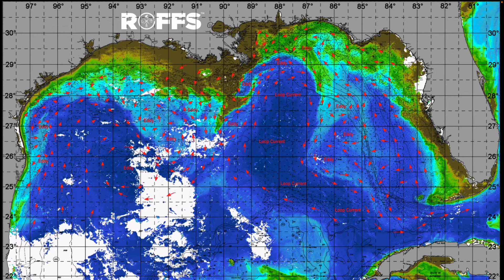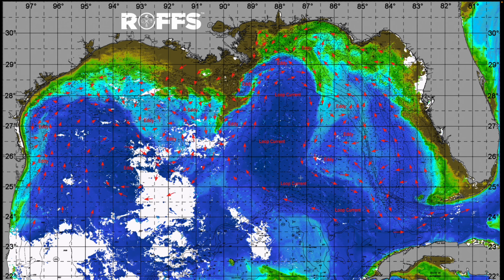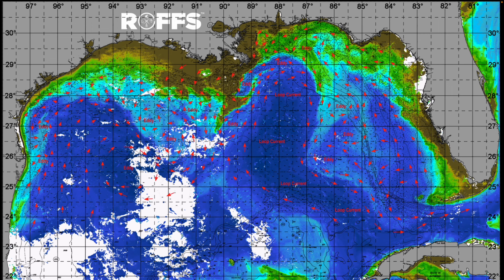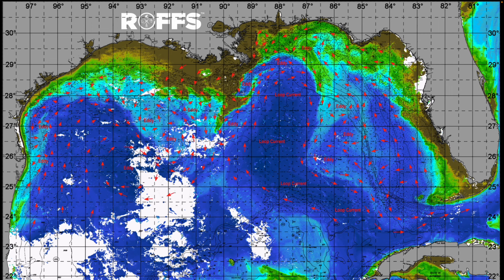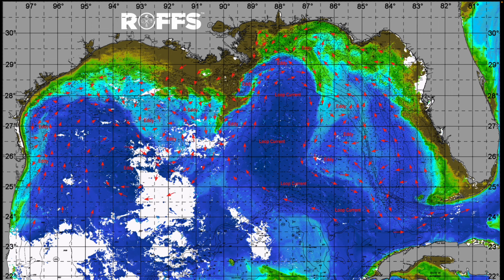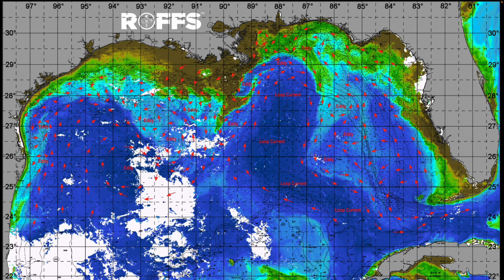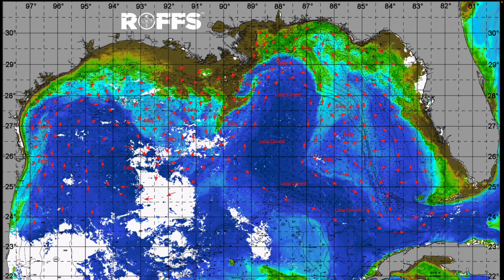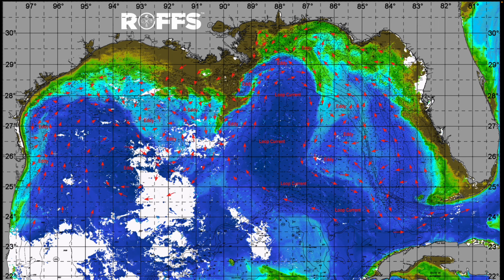Gulf of Mexico Ocean Conditions Update - 08/13/2024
ROFFS™ brief overview of the overall ocean conditions for the Gulf of Mexico the week of August 13, 2024.